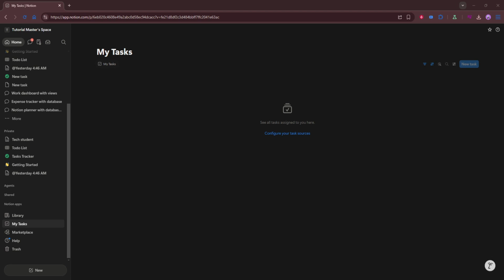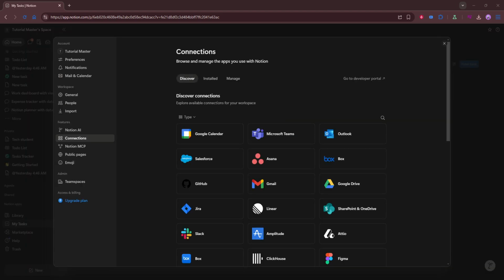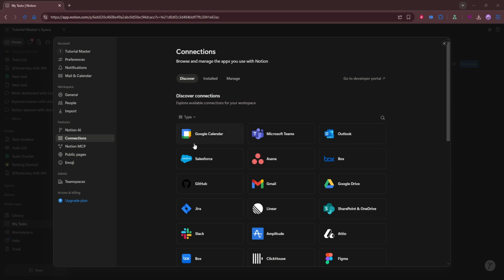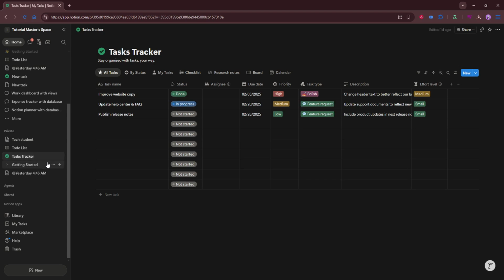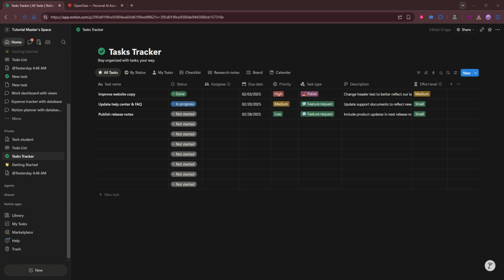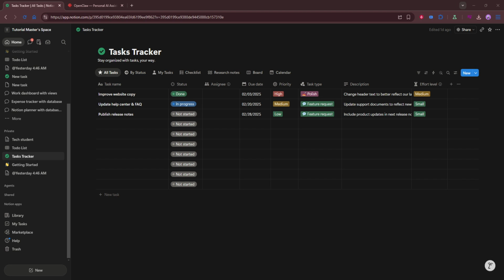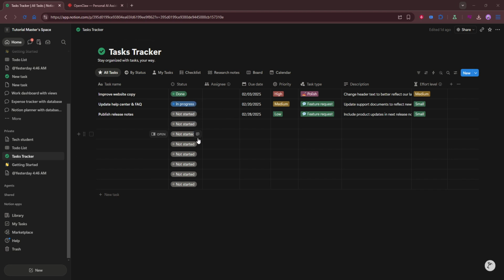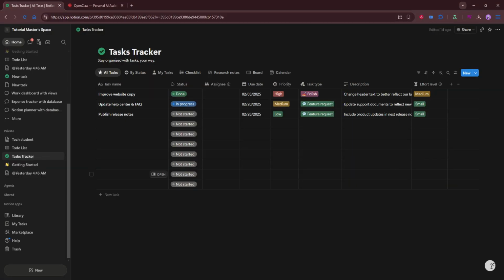How To Use Notion With Openclaw [Step By Step Guide]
In today's video we cover How To Use Notion With Openclaw [Step By Step Guide]